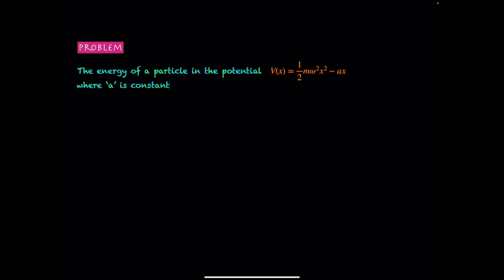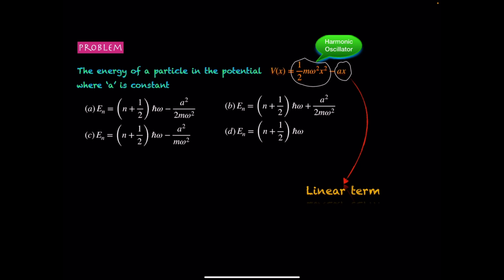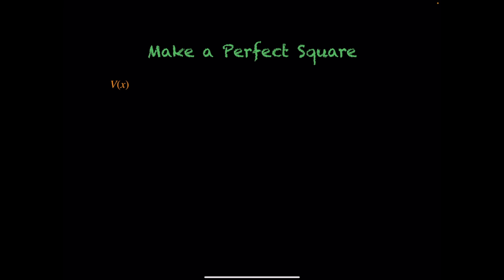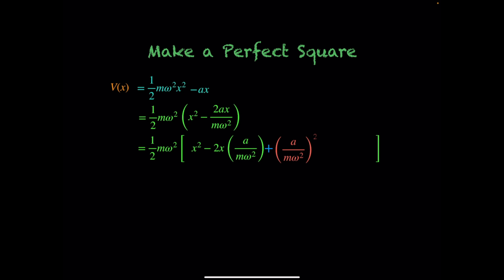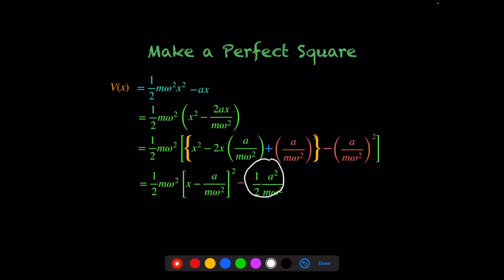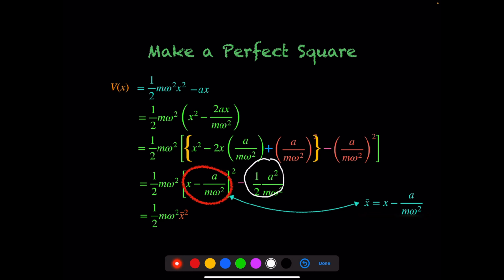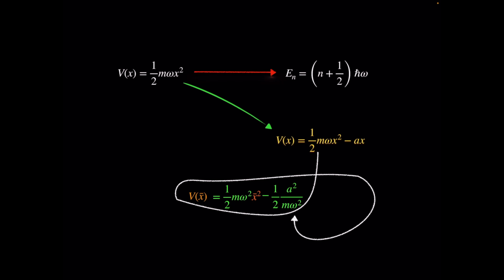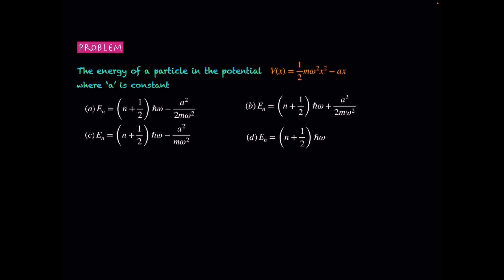MCQ_Problem2021|AIPF|IIT JAM|JEST|NET|GATE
GENERAL DESCRIPTION OF THE VIDEO:
    We all have worked out the quantum harmonic oscillator problem. We encounter a quadratic potential in this scenario. Using ladder operator technique we can calculate its energy and wave function. But when a linear term is added to this potential it looks bit different and one may think that the solution will be very different until and unless the strength of the linear order contribution is small. However this idea is not correct. In fact using coordinate transformation we can check that the solution will be identical to harmonic oscillator potential with a constant shift in energy.
NOTE : (Acknowledgement of mistakes)
 There is a mistake at 0:50. I have uttered "wavefunction". It is so obvious that it should be "potential".
TIME STAMPS
00:00 - Intro/Welcome
00:21 - Problem
00:46 - Analysis of Potential
01:27 - Make the potential look like a familiar form.
04:03 - Comparison with known form of potential
05:32 - Answer and thanks giving
Our Coaching Institute !!!
Online classes in English, Hindi, Bengali for IIT JAM is available.